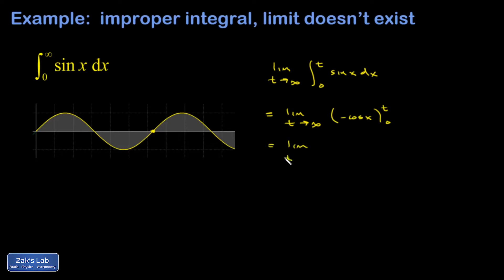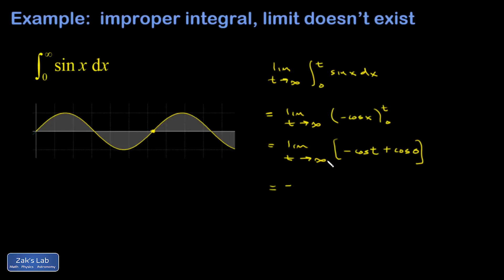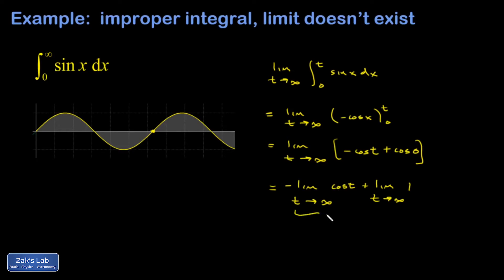Improper integral sin(x) on 0 to infinity. Area under sin(x) to infinity: area integral diverges.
We compute the improper integral of sin(x) on zero to infinity.

The integral of sin(x) on 0 to infinity must diverge, because the total area never settles down to a single number.  The area over an integer number of periods is zero, but integrating over the next half period gives a value of 2.  Thus, the integral keeps oscillating between 0 and 2, so the limit of the area under sin(x) to infinity does not exist.

More formally, we approach the infinite sin(x) integral by replacing the infinite limit with a parameter "t", then taking the limit as t goes to infinity.  We guess the antiderivative of sin(x), evaluate across the limits of integration, then take the limit as t goes to infinity.  We then discover that the area integral diverges, because the limit of cos(t) as t goes to infinity does not exist (it keeps oscillating between -1 and 1, never settling down to a single number).